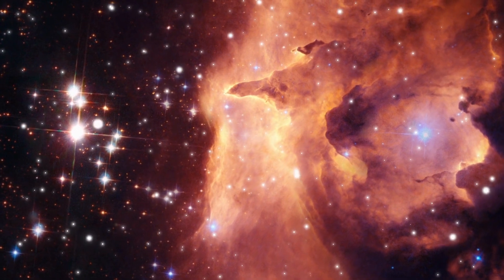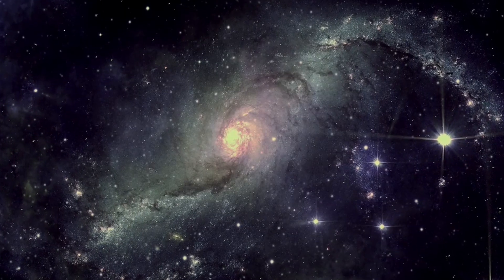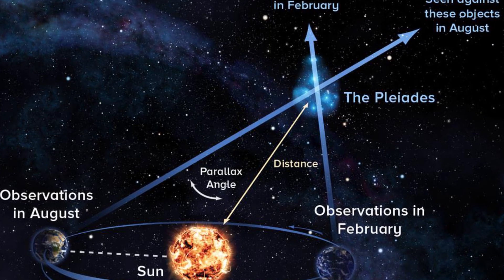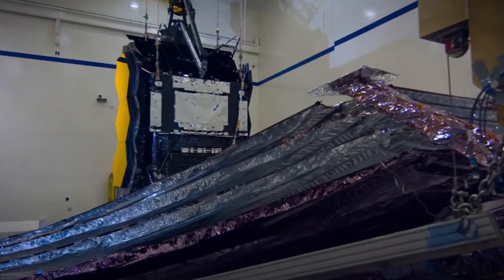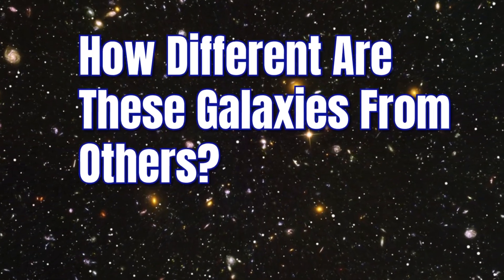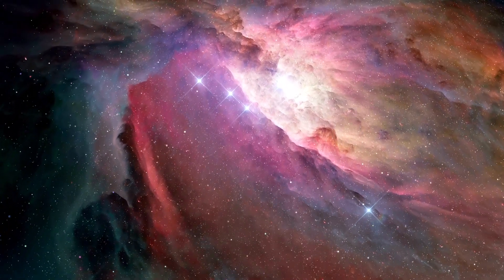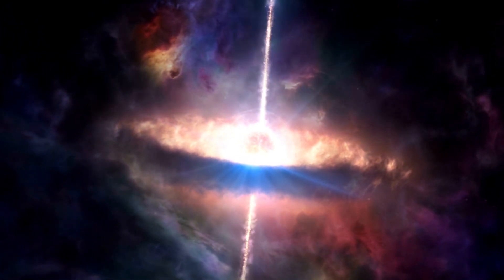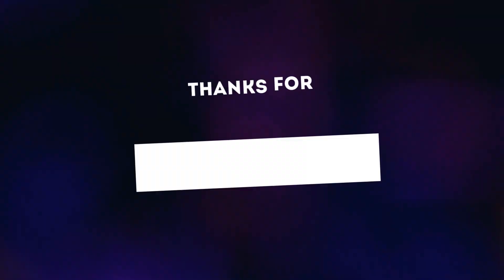JWST Breaks Another Cosmic Distance Record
The James Webb Space Telescope has broken yet another cosmic distance record! In this mind-blowing episode, we will take you on a journey to the Pandora's Cluster where the JWST captured images of the second and fourth most distant galaxies ever seen.

Using spectroscopic data, two galaxies have been dected: UNCOVER z-13 and UNCOVER z-12, located about 33 billion light-years from Earth. This galaxy cluster has an immense gravitational pull that warps the fabric of space-time, allowing for the magnification of light from distant galaxies. By using the James Webb Space Telescope, researchers were able to search for early galaxies that were magnified by this cosmic lens. As a result, two of the highest redshift galaxies ever seen were discovered, shedding new light on the mysteries of the universe.

The James Webb Space Telescope (JWST) stands as a monumental advancement in space exploration. With a massive segmented mirror, JWST boasts unparalleled sensitivity in the infrared spectrum, enabling it to peer through cosmic dust and observe the earliest galaxies, stars, and planets. Its primary goals include studying the atmospheres of exoplanets, investigating the origins of galaxies, and unraveling the mysteries of dark matter and dark energy.

As a successor to the Hubble Space Telescope, the JWST promises to unveil unprecedented details about the universe's formation and evolution, pushing the boundaries of human knowledge and expanding our cosmic perspective. The telescope's advanced capabilities position it as an invaluable tool for astronomers, astrophysicists, and cosmologists, offering a new era of discovery in the quest to comprehend the cosmos.

Prepare to be amazed as we explore the cutting-edge techniques used to uncover galaxies a staggering 33 billion light-years away.